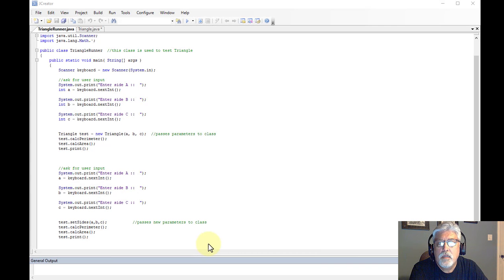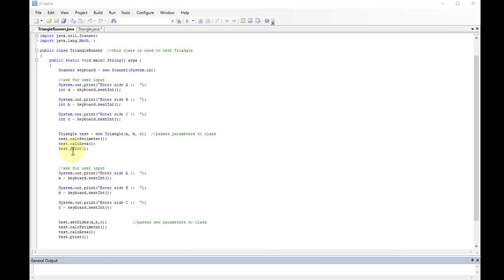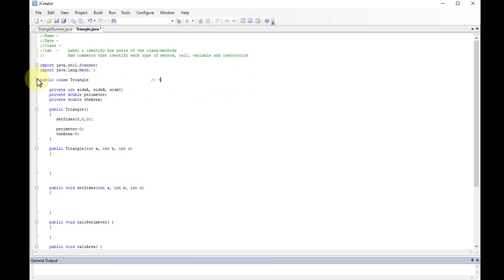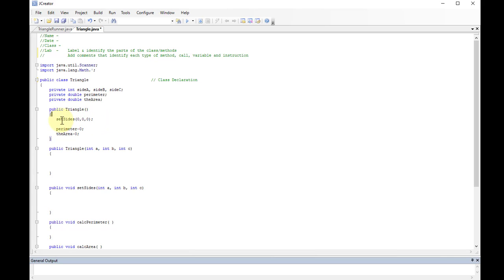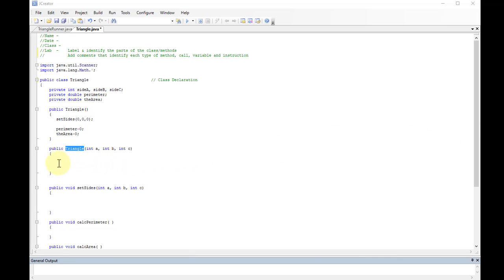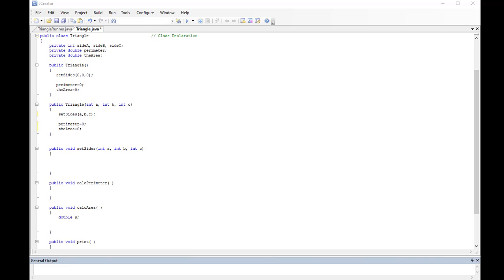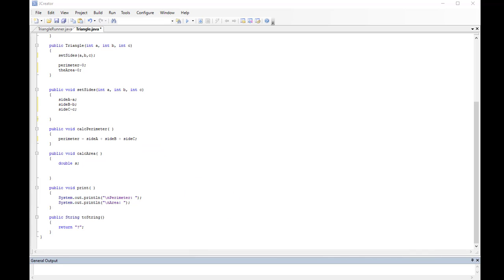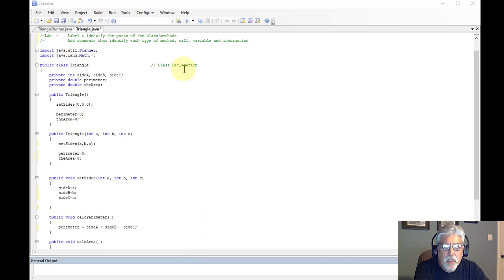APCS Creating & Defining Triangle Class Methods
AP CompSci - PHS - Mr. Gorse